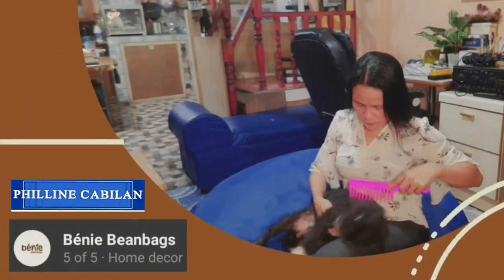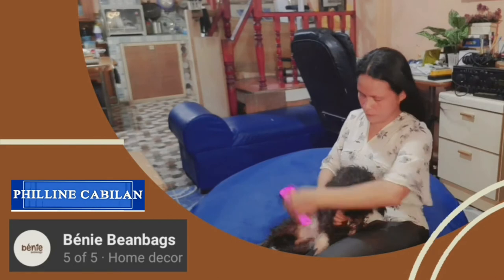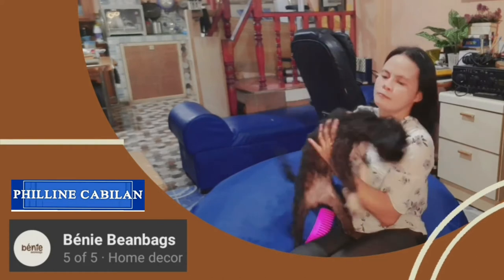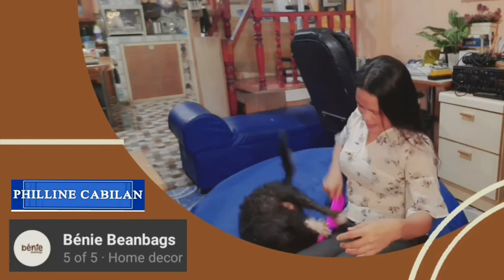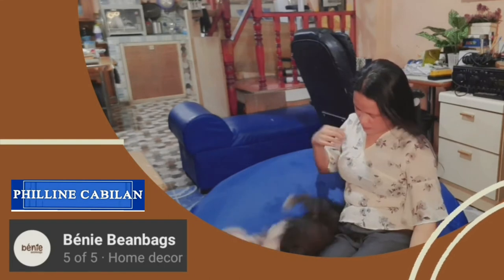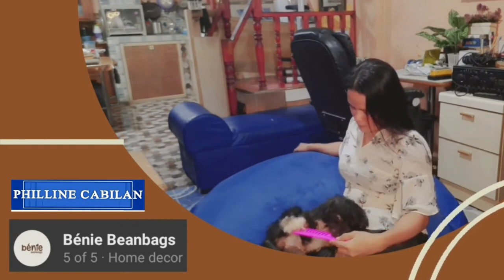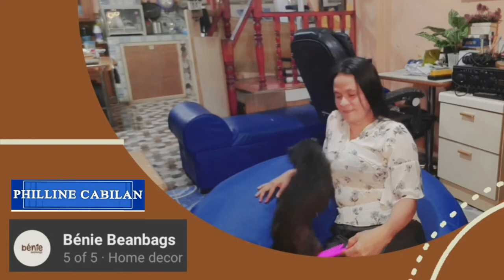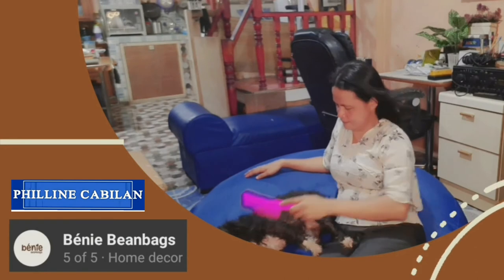BEANBAG | RELAXING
It is time to relax after the whole day from work. It is best to sit on a cozy beanbag with Truffle, the Shihpoo puppy.